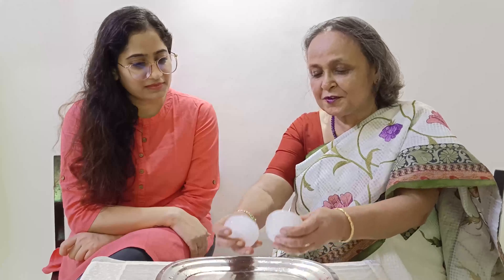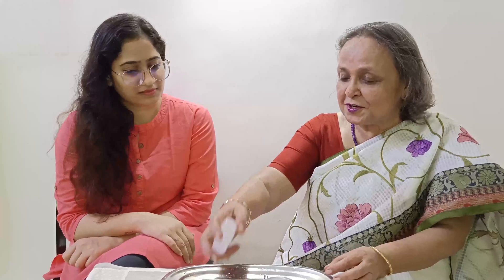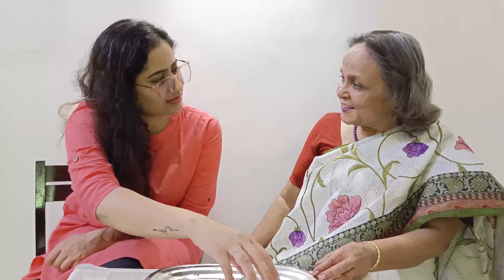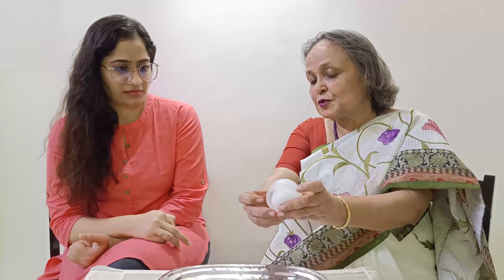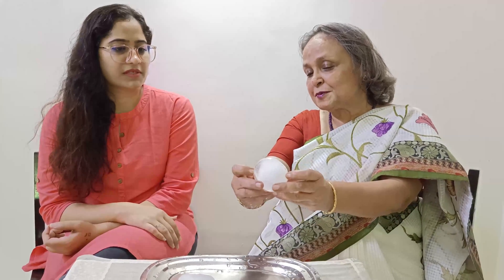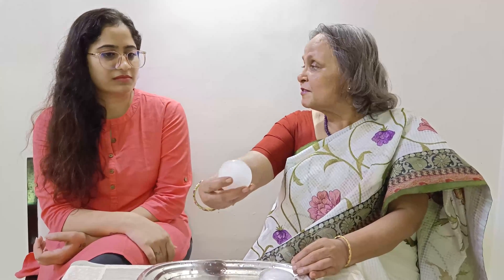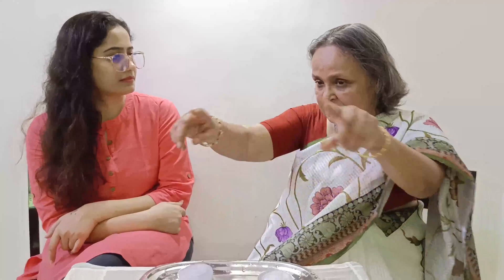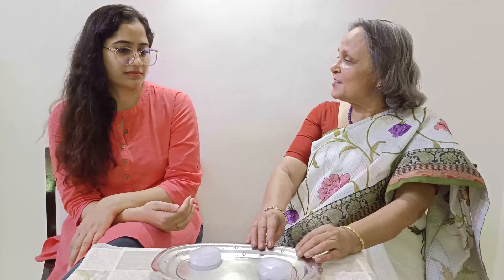The Ice Chronicles: Exploring Transparency and Opacity | Everyday Life And Science | Sudipta Ghose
Hi Viewers!
Here we come again with a new video of Science in Everyday life.